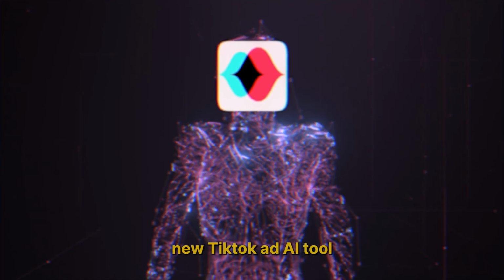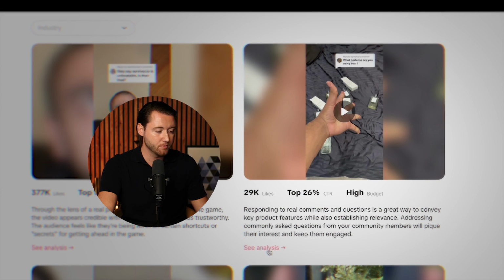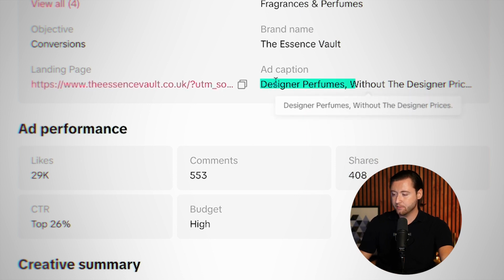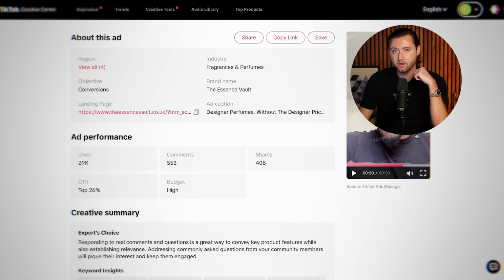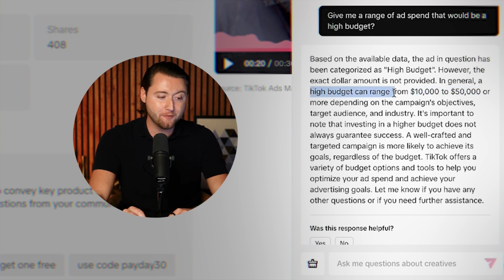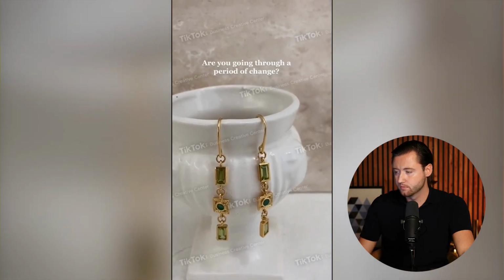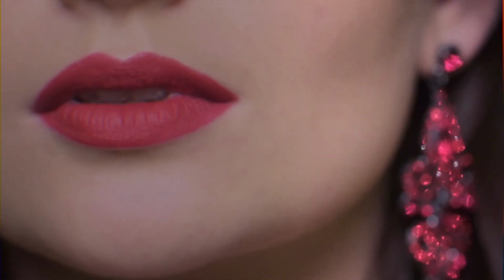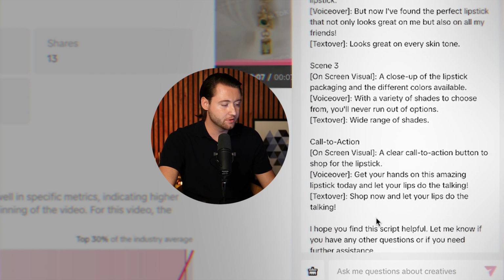TikTok Ad’s - New Ai Tool is INSANE!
In this video, I breakdown TikTok's NEW insane AI tool. This new TikTok tool is an absolute game changer and you have to implement it into your marketing strategy.
⭐TIKTOK PARTNERED WITH US!⭐ Get Up to $1,500 in TikTok Ad credits!
TikTok is giving you up to $1,500 in TikTok Ad credits if you sign up with my link: